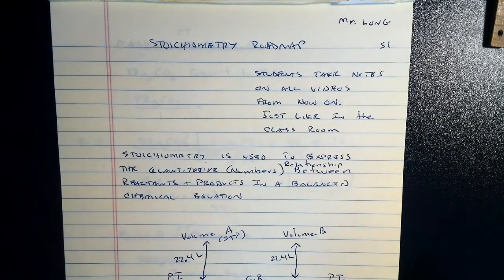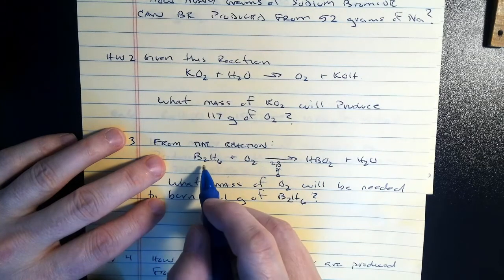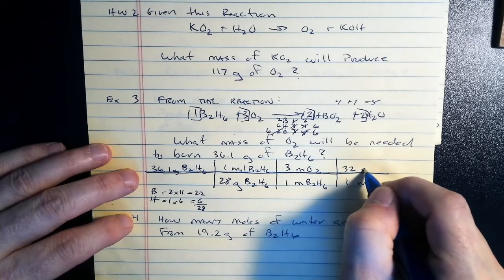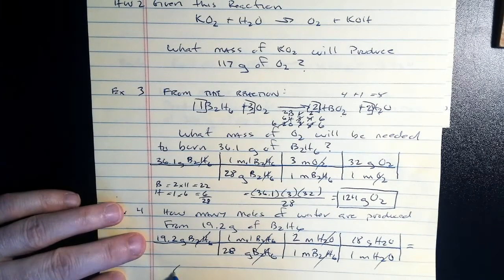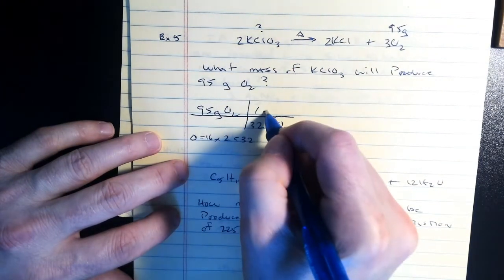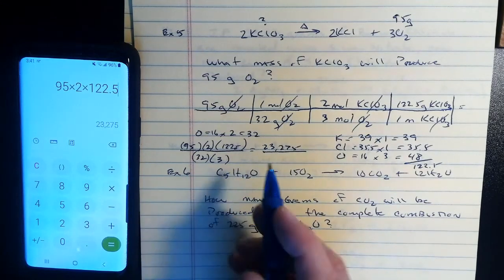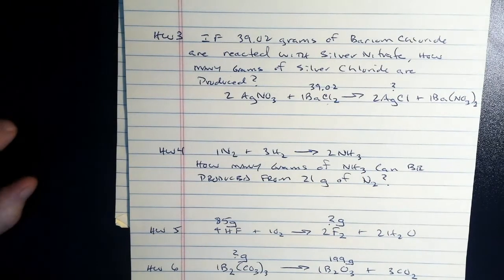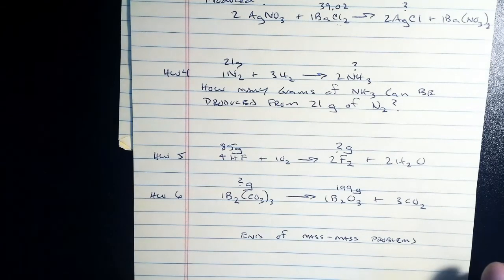S4 Stoichiometry Mass Mass Problems Mr Long